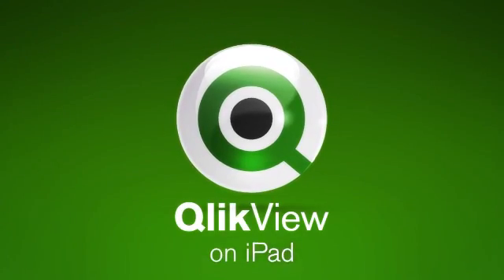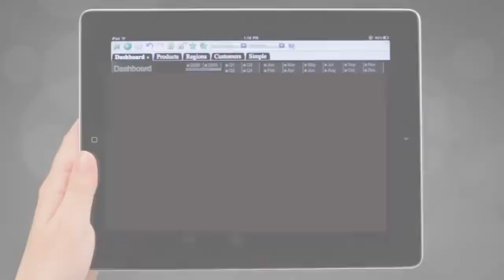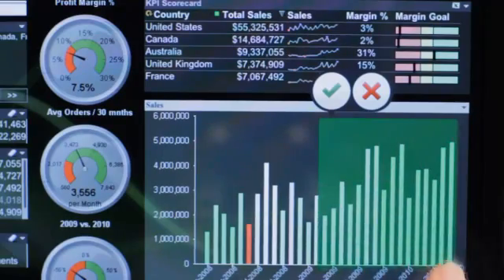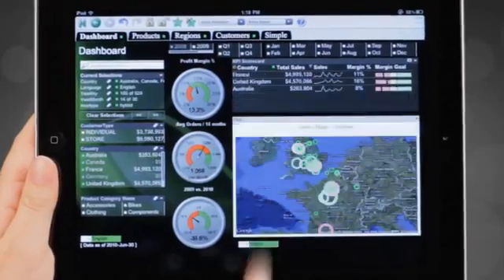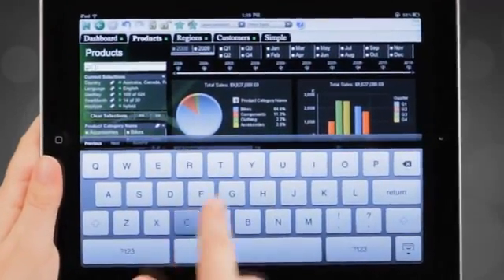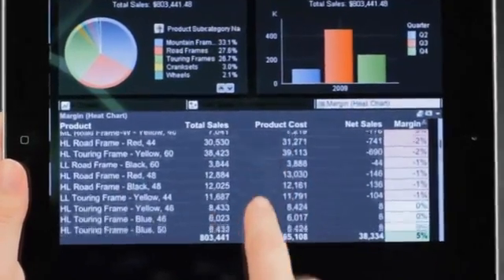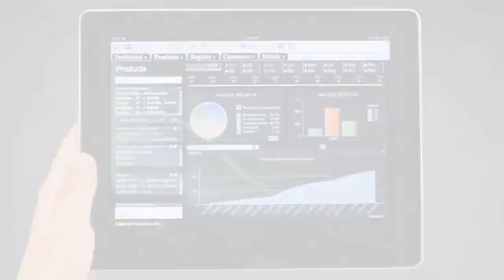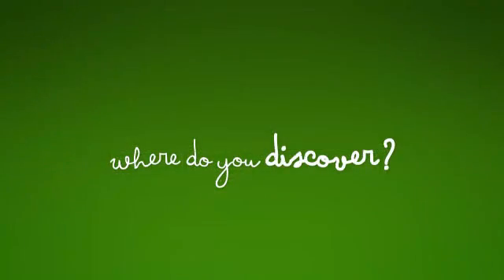Business Intelligence on the iPad (QlikView)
Kindly provided by QlikView.

A quick tour through the new HTML5-based QlikView on iPad.